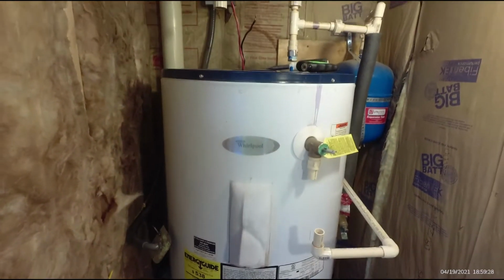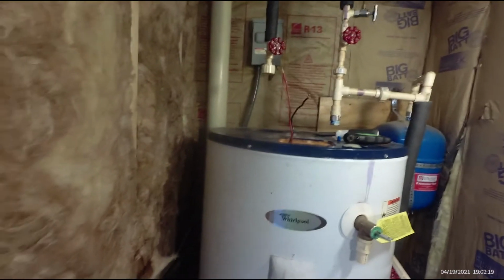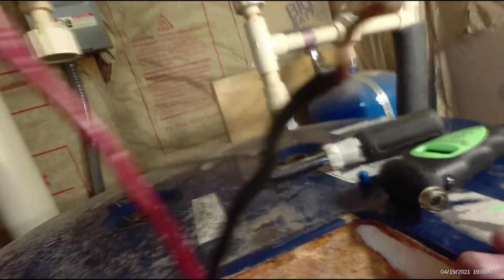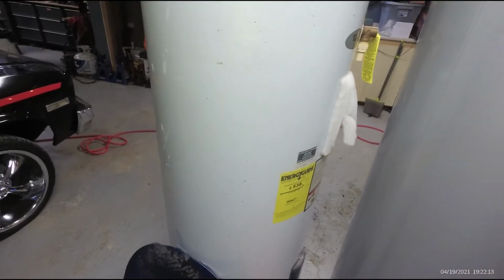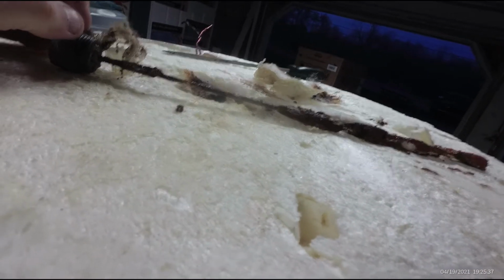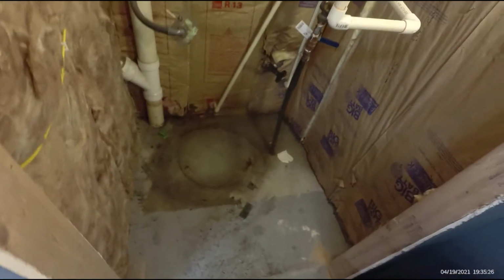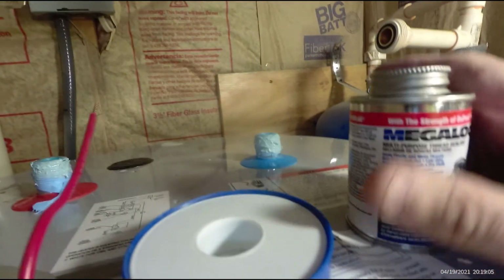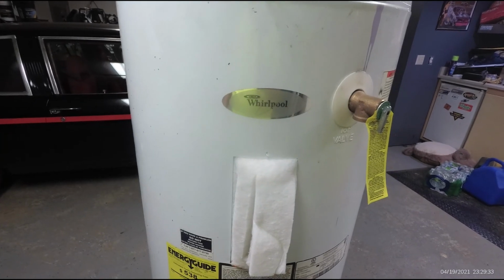home water heater replacement.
installing a home water that failed after only 8 years. this is the reality of modern appliances and other products.